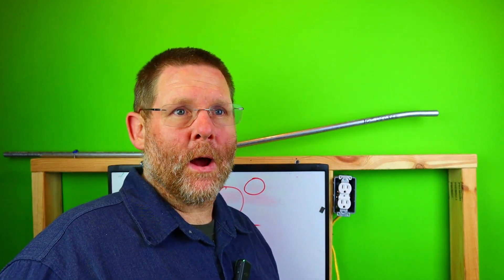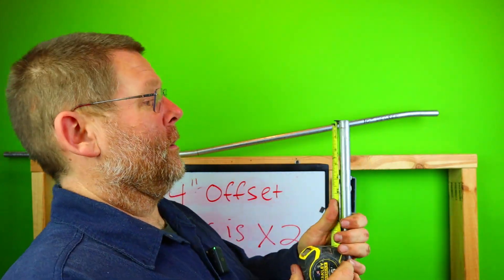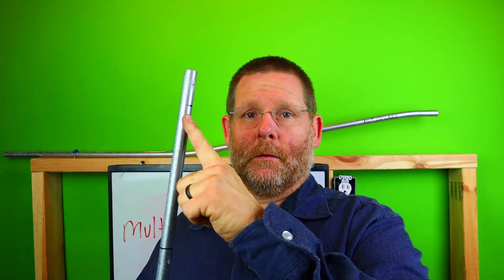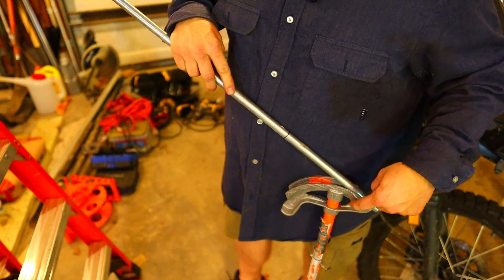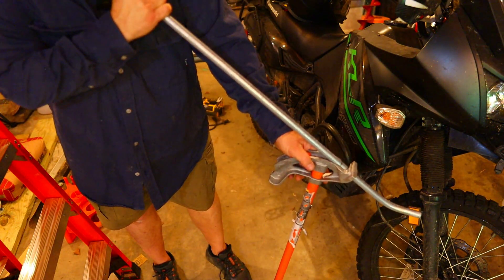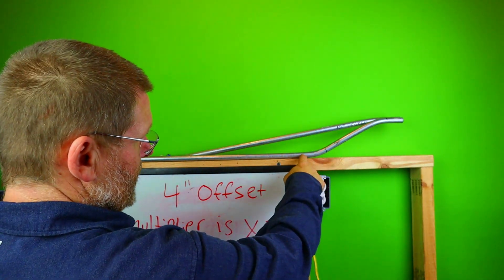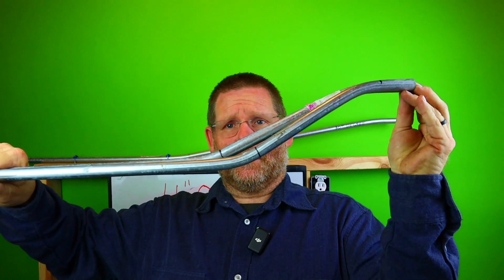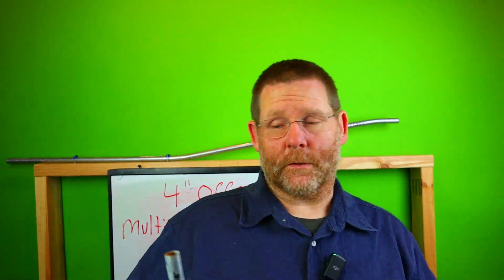How To Bend A 30 Degree Offset On EMT | Episode 3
Bending conduit requires precision and careful execution to ensure accurate angles. Here's a step-by-step guide on how to bend a 30-degree angle on conduit:

1. Gather the necessary tools: You'll need a conduit bender, a tape measure, a marker or pencil, and the conduit itself.

2. Measure and mark the bending point: Use a tape measure to measure the desired distance from the end of the conduit where the bend will start. Make a clear and visible mark with a marker or pencil.

3. Insert the conduit into the bender: Slide the conduit into the bending shoe of the conduit bender until the mark you made in the previous step aligns with the start of the bending shoe.

4. Align the arrow: Most conduit benders have an arrow or line on the bending shoe that indicates the desired angle. Rotate the conduit within the bender until the mark aligns with the 30-degree arrow or line.

5. Secure the conduit: Once the mark is aligned, hold the conduit firmly in place with one hand, gripping it near the bending shoe.

6. Apply pressure: With your free hand, apply steady and firm pressure on the handle of the conduit bender. Slowly and gradually push the handle down, using your body weight to assist if needed. Continue bending until you reach the desired angle of 30 degrees.

7. Check the angle: After bending the conduit, carefully remove it from the bender. Use a protractor or angle measuring tool to confirm that the angle is indeed 30 degrees. Make any necessary adjustments if the angle is slightly off.

Remember to always follow safety guidelines when working with conduit, and if you're unsure or inexperienced, it's advisable to seek guidance from a professional electrician or mentor.